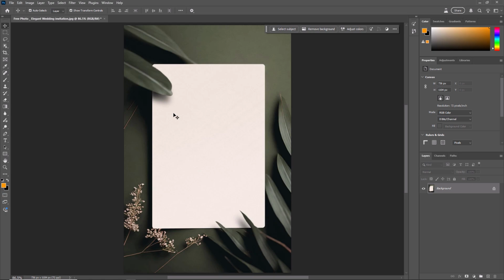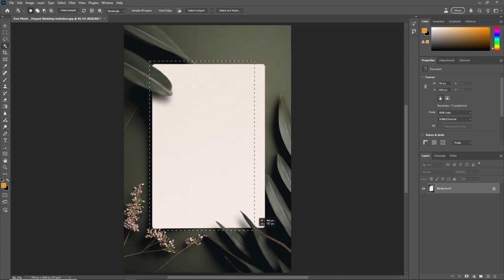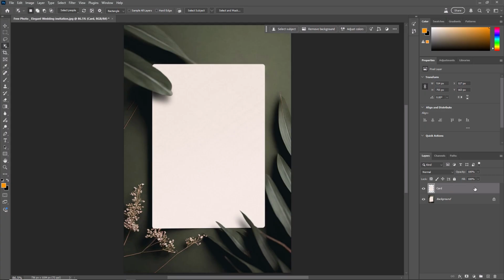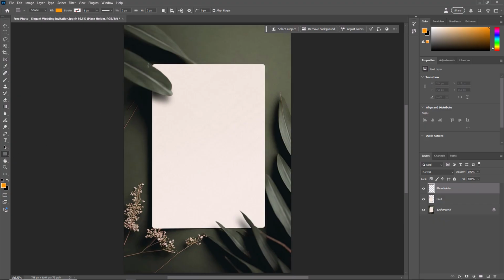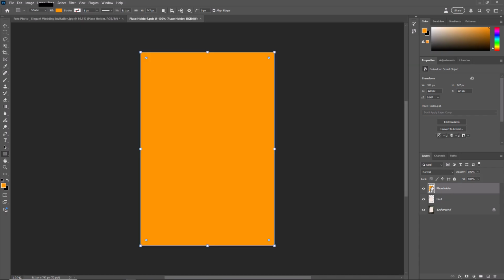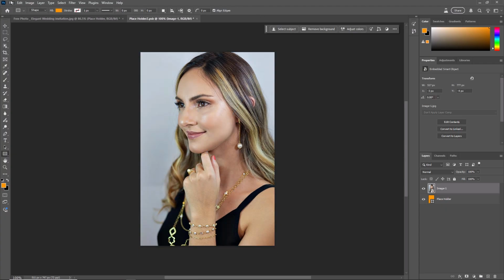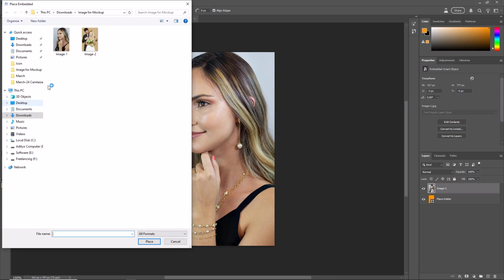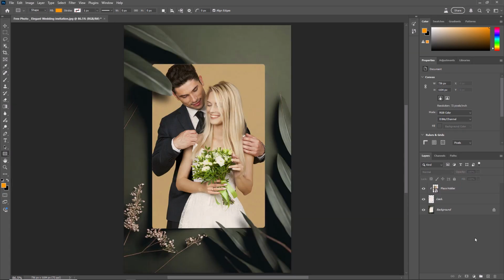How to Create a Realistic Card Mockup in Photoshop | Easy Step-by-Step Tutorial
Welcome to TK Graphics!
In this video, you'll learn how to create a realistic card mockup in Photoshop with an easy, step-by-step tutorial. Whether you're a beginner or a professional graphic designer, this tutorial will help you present your card designs in a clean and professional way using Adobe Photoshop.

✅ What You’ll Learn:

1) How to design a card mockup in Photoshop
2) How to use smart objects for easy editing
3) Tips for adding shadows and depth for realism
4) Best practices for presenting design work

🖌️ About TK Graphics:
At TK Graphics, we share Photoshop tutorials, graphic design tips, and mockup design techniques to help you improve your creative skills.